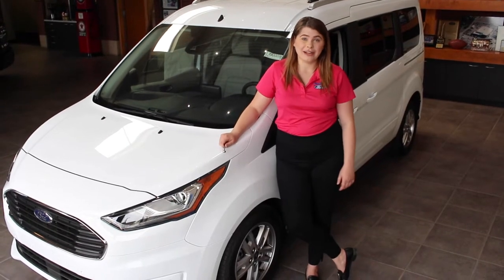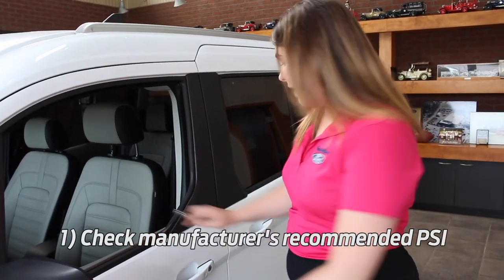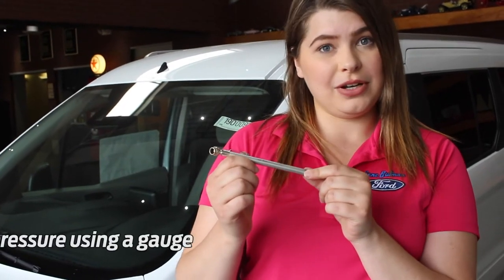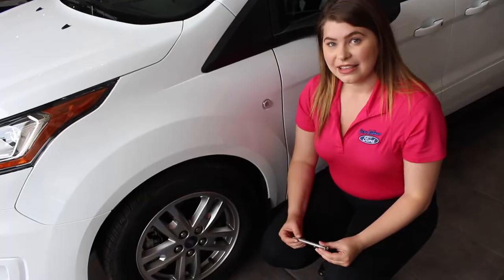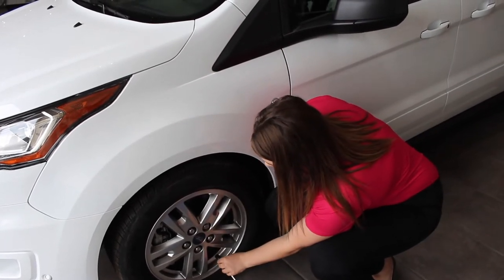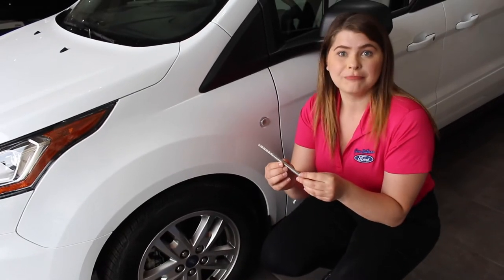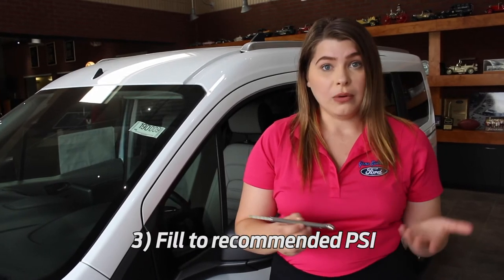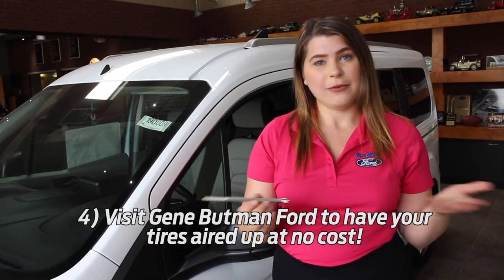How To Check Your Tire Pressure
Brooke Price of Gene Butman Ford in Ypsilanti explains how to check your tire pressure.